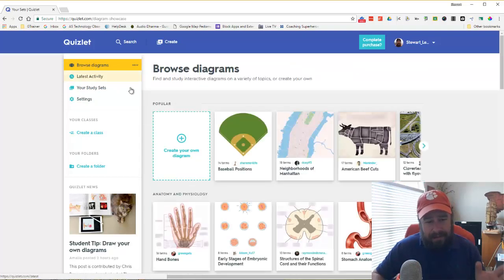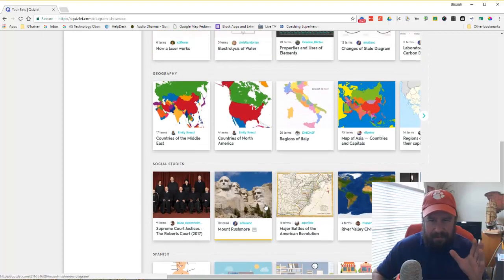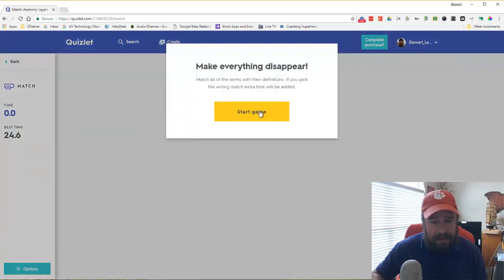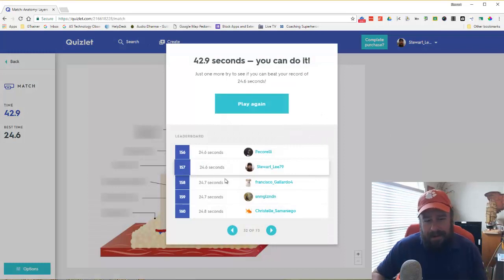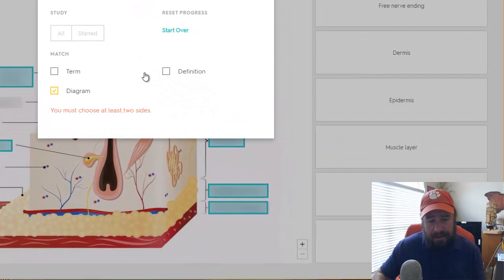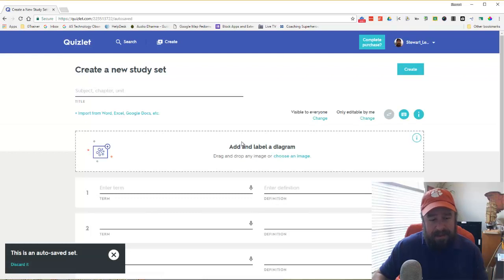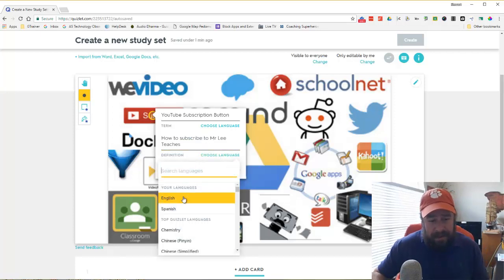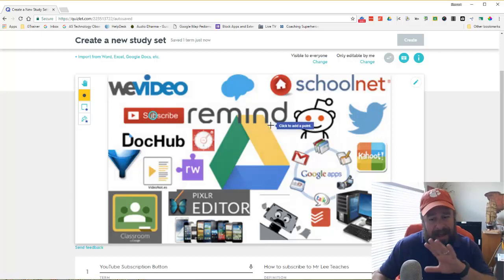Engage more students with Quizlet Diagrams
Quizlet flash cards were cool, Quizlet Live was awesome, and now Quizlet Diagrams are fantastic!!!  Students get bored of text on screen, even with illustrations on the flash cards, and visual learners hate just text.  Quizlet Diagrams allows you to bring in a whole new way of learning to the online classroom that promises to engage more students and deepen the learning.